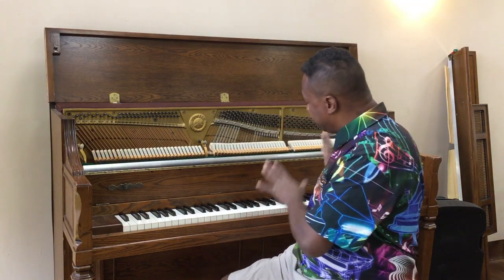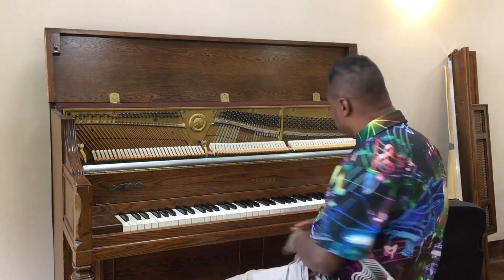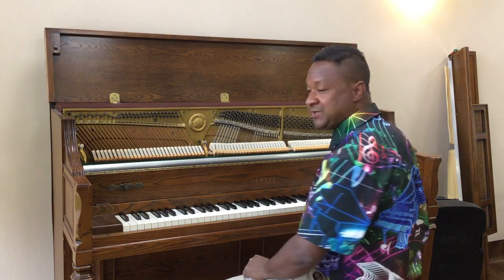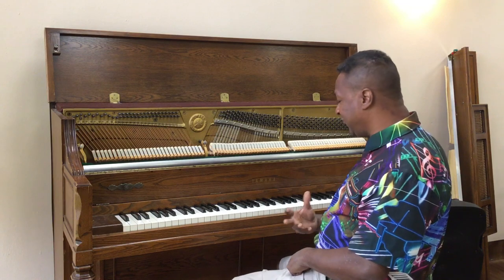Kris Nicholson Test Drives The Yamaha M22 Upright￼ Piano After Tuning At John Knox Village￼